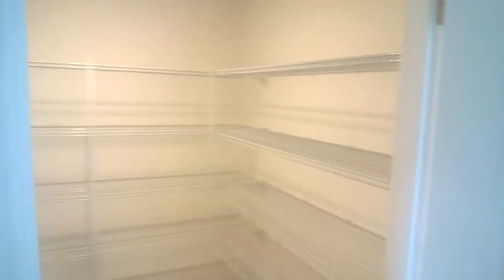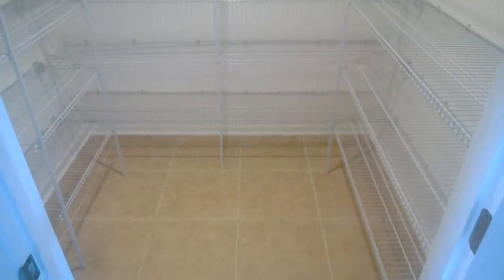Maronda Homes - Westcott - Pantry & Laundry